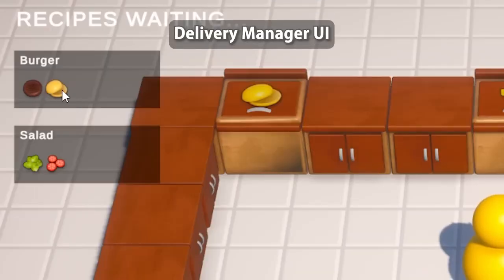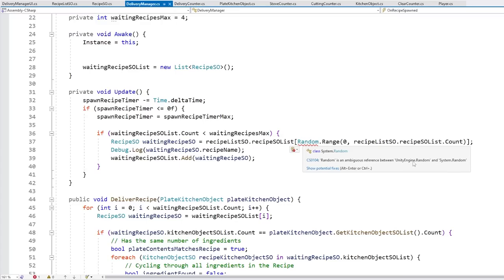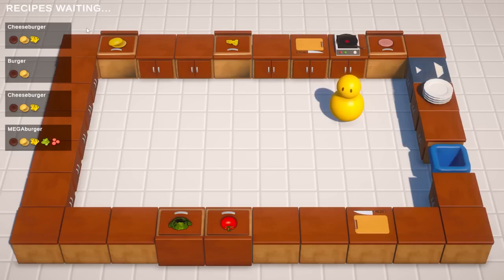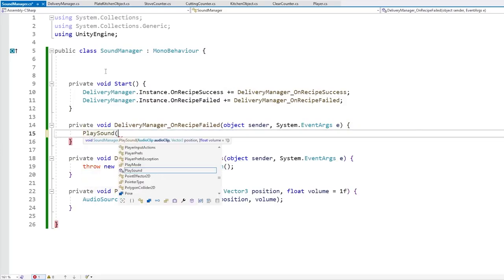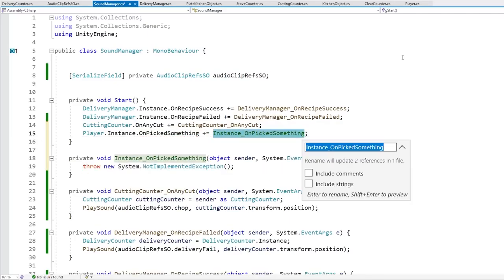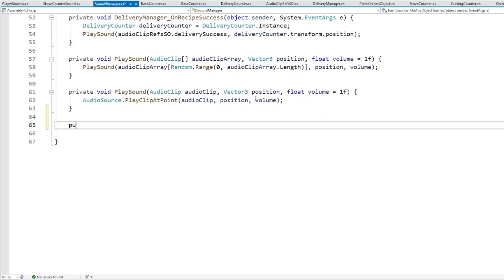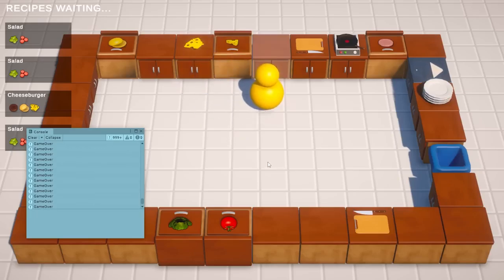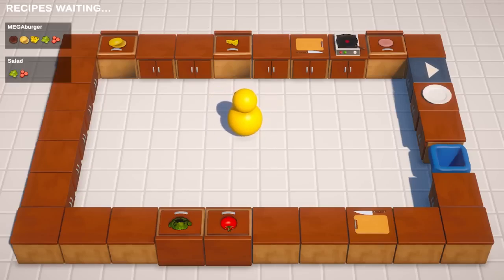Y2mate cut 010